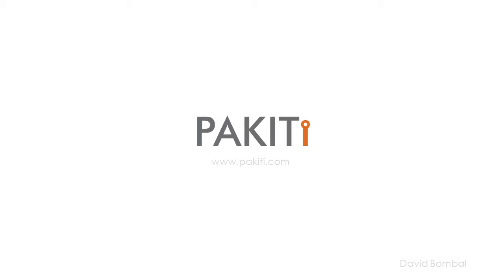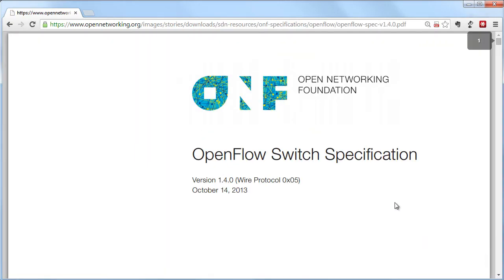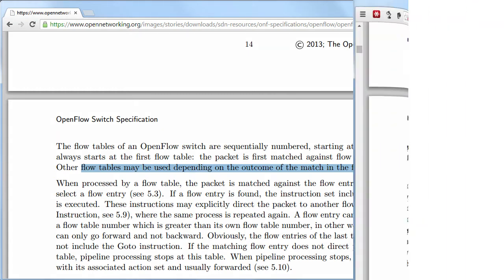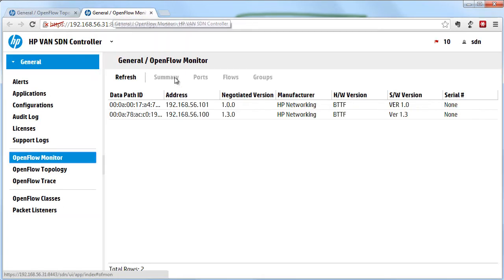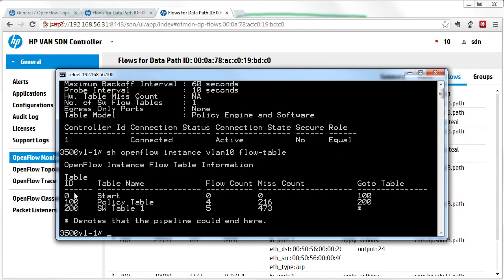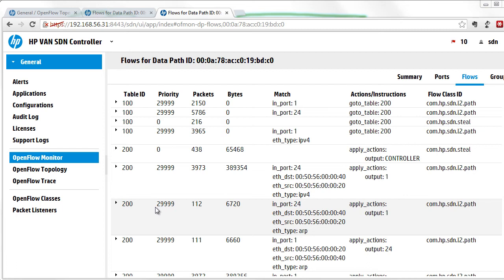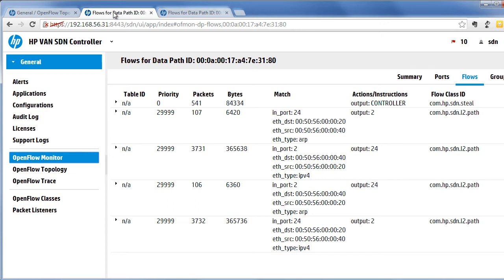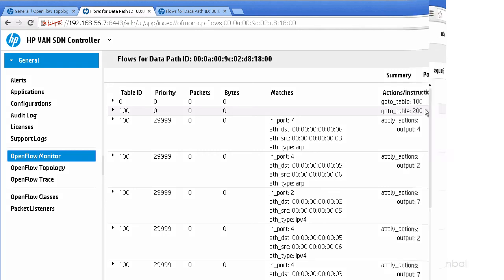OpenFlow 1.0 versus 1.1, 1.2 1.3, 1.4 pipelines. HP Comware and HP ProVision switches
In this video David Bombal demonstrates the configuration of OpenFlow versions 1.0 and 1.3 on physical HP switches. David also explains how HP switches implement single or multiple table pipelines using both OpenFlow 1.0 and 1.3. The OpenFlow pipelines are viewed on both the HP VAN SDN Controller and the HP switches (HP ProVision / ProCurve 3500yl and 3800) and HP Comware switches (5900).

David will answer questions like these: Why N/A is shown on the controller? Why do tables 0, 100 and 200 show at other times? Why do tables 0, 50, 101, 102 and 200 display? Are HP Comware switches OpenFlow compliant having only a single OpenFlow table by default? Do HP Comware switches 5900 implement software based tables?

This another practical explanation and demonstration of OpenFlow and Software Defined Networking (SDN) using physical switches and an SDN Controller.